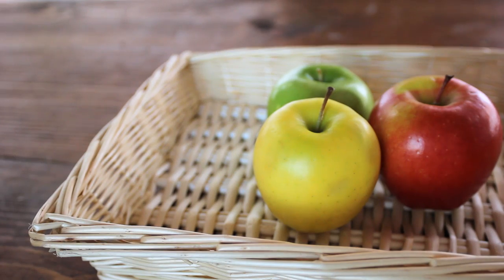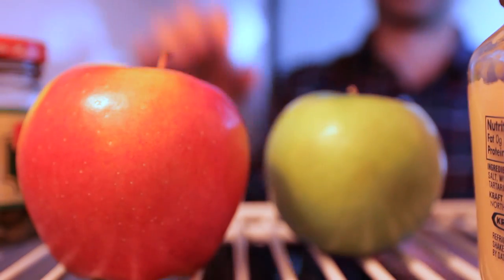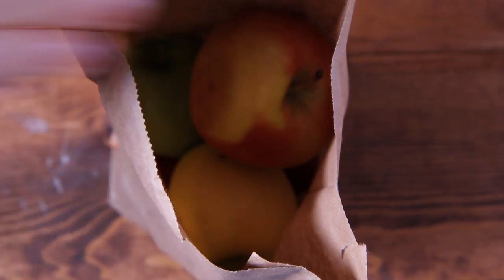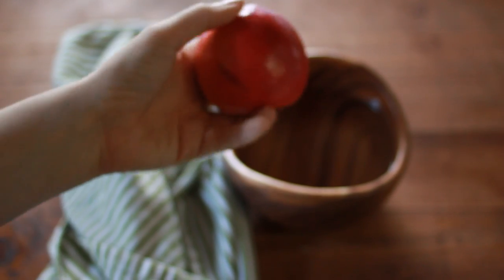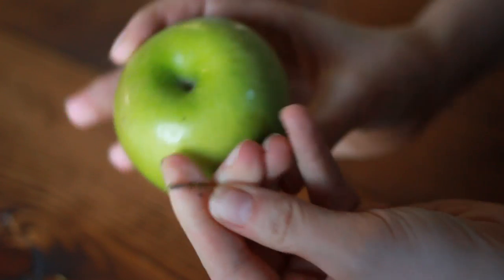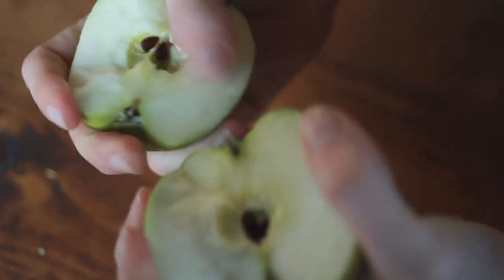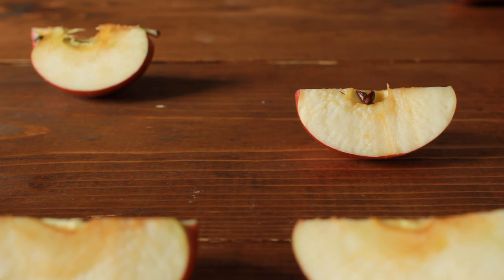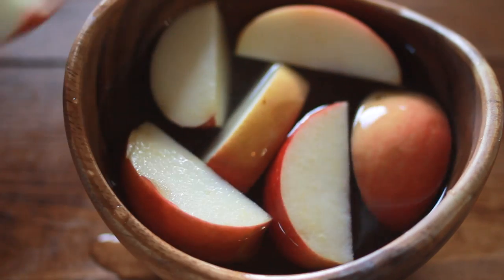Apples: Tips & Tricks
This week, we'll show you how to maximize the benefits of this delicious and readily accessible Superfruit. How to store them, prevent them from browning, and more. We've got you covered.

ABOUT SUPERFOODS:

This weekly show spotlights super healthy foods and shows viewers how to incorporate them into their everyday diets. Get the skinny on everything from kale to pomegranates, learn delicious and easy recipes, and pick up tricks on how to add these super foods into the dishes you already love.